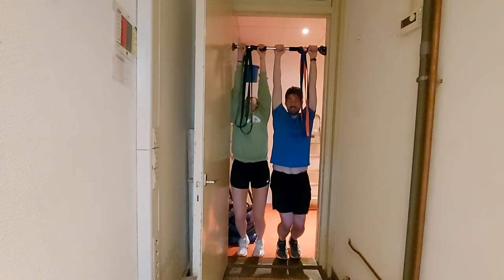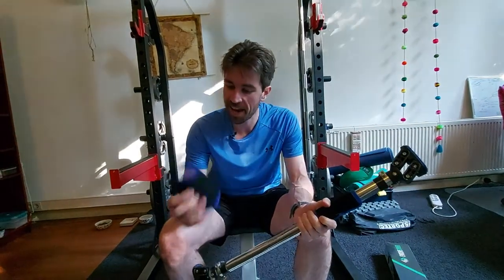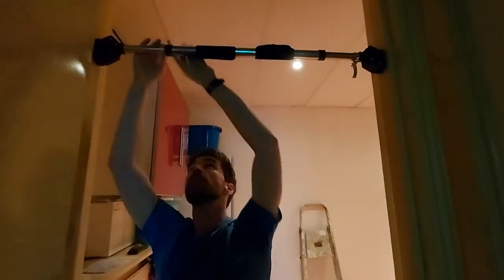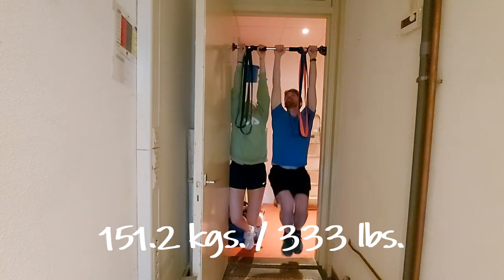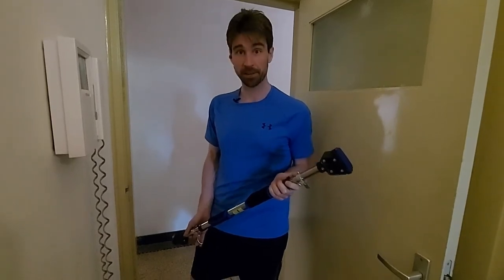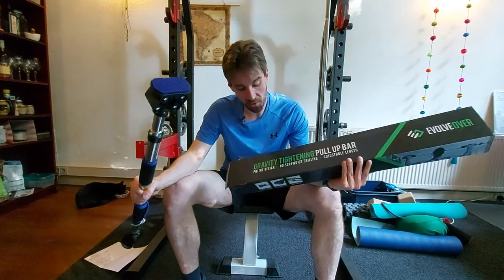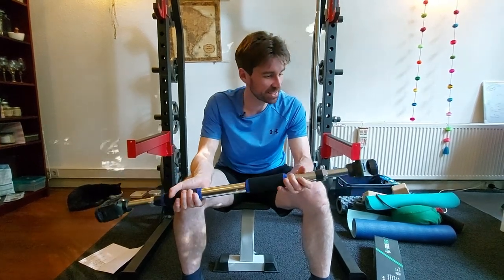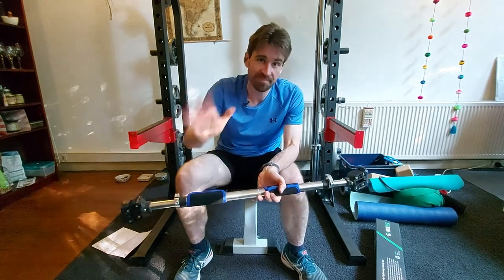Evolve Over Doorway Pull Up Bar Review (Doorframe or paint damage? Easy setup? Hold 2 people?)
I review and critically test the Evolve Over Doorway Pull Up Bar. Here are my answers to some FAQs:

❓ Can it hold two people at once?
-Yes! Both my girlfriend and I did pull ups at the same time. It supported our combined weight of 151.2 kgs. / 333 lbs. It felt very sturdy and easily supported us.

❓ Did it damage my doorframe?
-No! It did not.

❓ Did it damage the paint on my doorframe?
-Nope! It left no marks.

❓ How long did it take to setup?
- It took about 9 minutes and 30 seconds to setup the first time. The second time it took about 5 minutes.

❓ Were there any CONS?
- The only thing I found a little annoying upon initial setup was that one of the nuts of one of the metal clamps fell off each time I setup the device. I easily reattached it and it did not affect the safety of the device, but it was a little annoying and I fumbled around a bit while getting used to setting it up. With additional practice, I'm sure I can avoid this moving forward and I do not see it as a major problem or defect.

❓ How long did it take to reposition the pull up bar?
- It took about 1 minute to reposition the pull up bar between exercises.

❓ How long did it take to take it off the doorframe?
- It took about 15 seconds. Easy.

❓ Are the hand grips adjustable?
- Yes! You can reposition them or remove them entirely if you like.

❓ How much does it weigh?
- I weighed it at 2.4 kgs. / 5.25 lbs. It's hefty and strong, but not too heavy.

❓ Do I recommend the Evolve Over Pull Up Bar?
-Yes!!! I highly recommend it and plan on using it myself regularly.

Timestamps:
0:00 - Intro
0:09 - Health and Fitness is a Journey
0:53 - Unboxing the Evolve Over Pull Up Bar
0:59 - First Impressions
1:13 - How Much Does It Weigh?
1:19 - Are the Hand Grips Adjustable?
1:27 - Where to Setup the Pull Up Bar?
1:53 - 1st Setup Attempt
2:38 - It Broke?!?
2:51 - How Long Does It Take to Setup?
3:04 - How Much Weight Does it Hold?
3:52 - Can It Support 2 People at Once?
4:41 - How Much Time to Take It Apart?
5:02 - Did It Damage the Doorframe or Paint?
5:36 - Did It BREAK Again?
6:02 - How Long to Reposition Between Exercises?
6:17 - Can You Stand On It?
6:29 - 2nd Doorframe and Paint Test
6:56 - Do I Recommend It? (Final Thoughts)
8:18 - The Problem with My Normal Pull Up Bar
9:04 - 10% Discount Code!